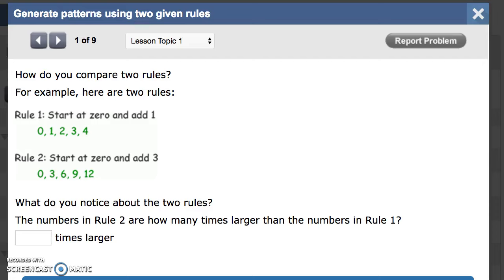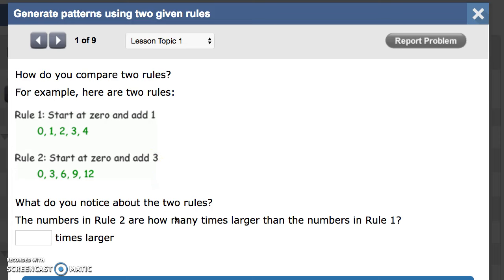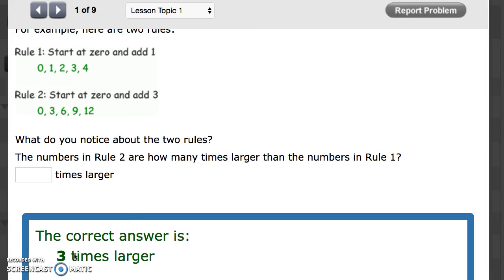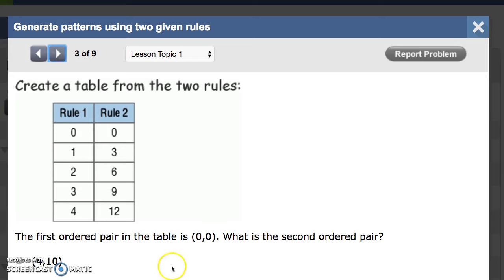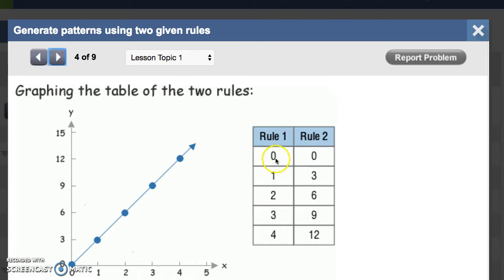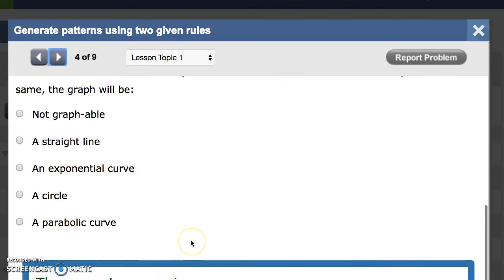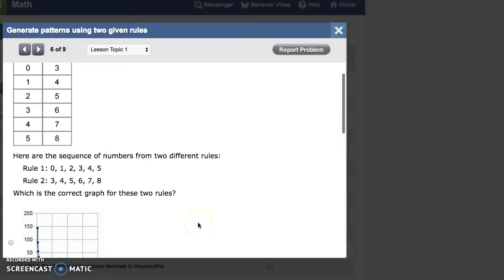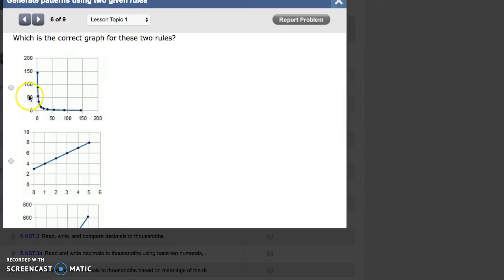Generate Patterns using 2 given Rules